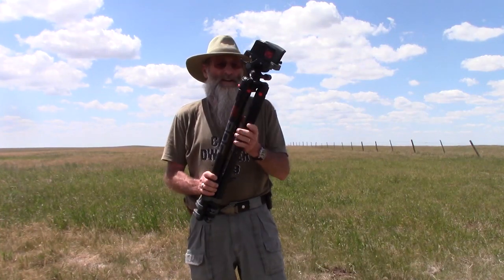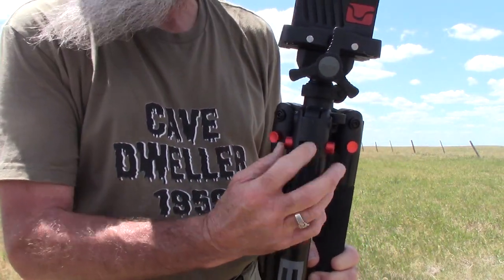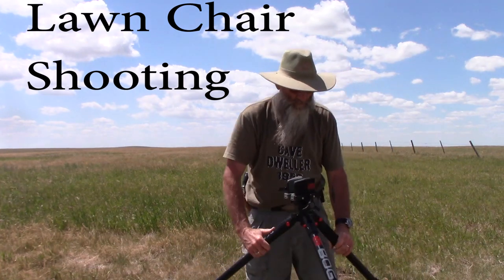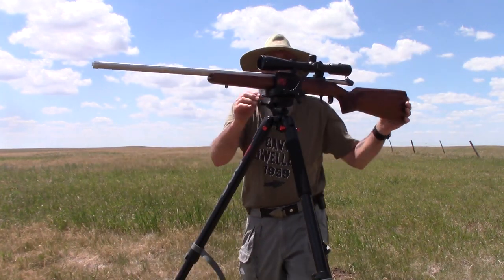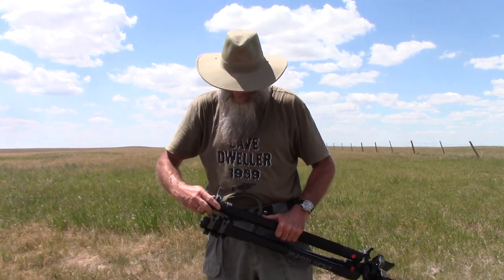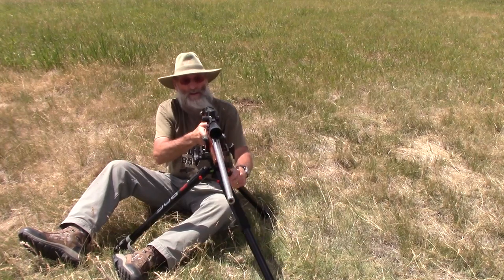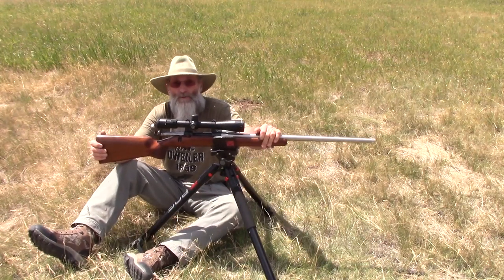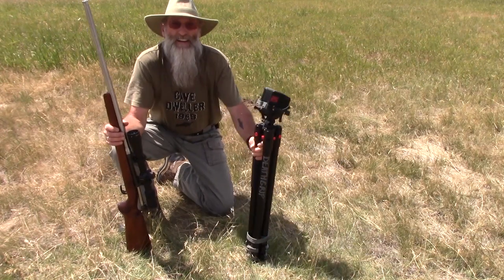Bog Deathgrip Tripod.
The latest addition to my pest control equipment. Slick unit for walk in towns.